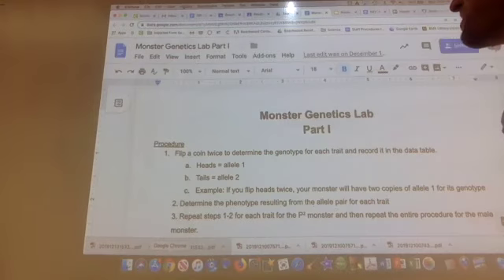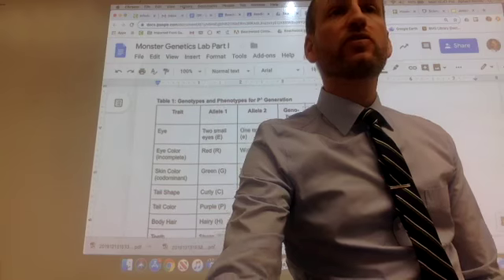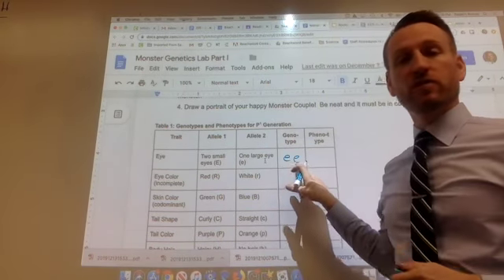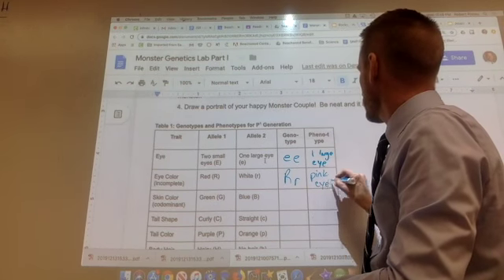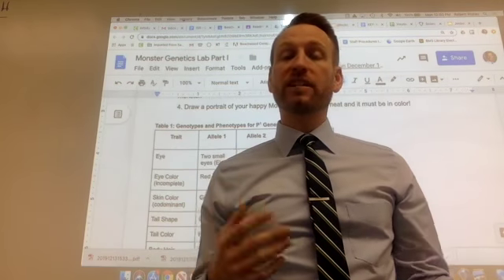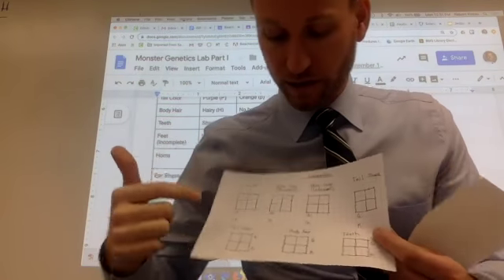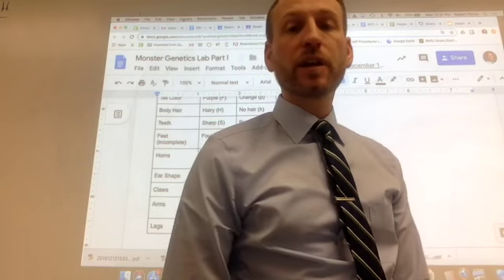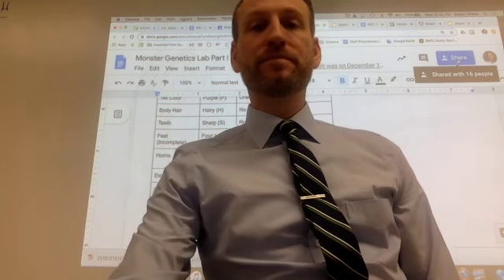Monster Genetics Directions Part I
Tuesday 12/17 7H